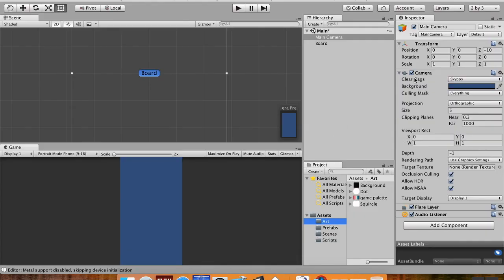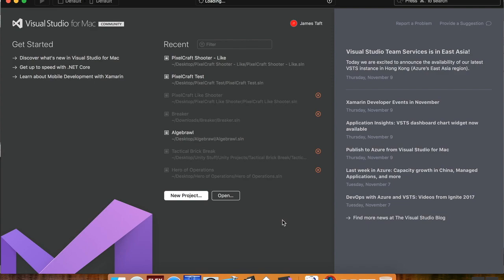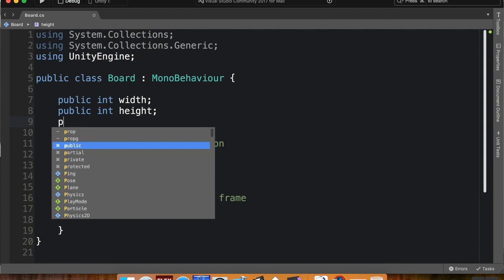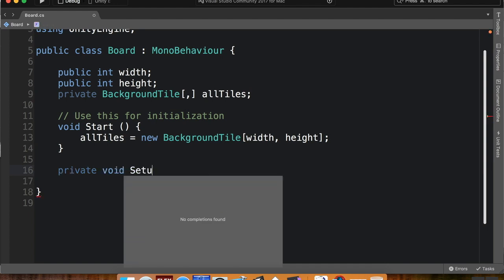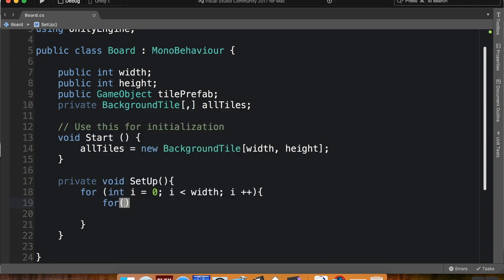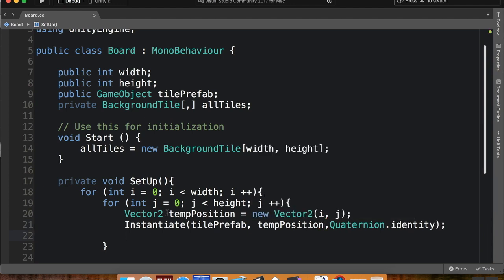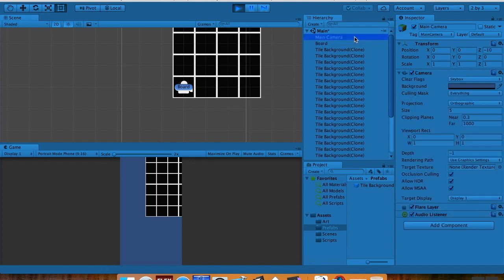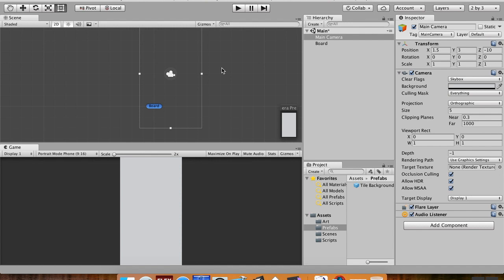Part 2: Getting the board - Make a Match-3 game like Candy Crush in Unity using C#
This time we're setting up the board, which is the basis of the grid system we will use to create our game.